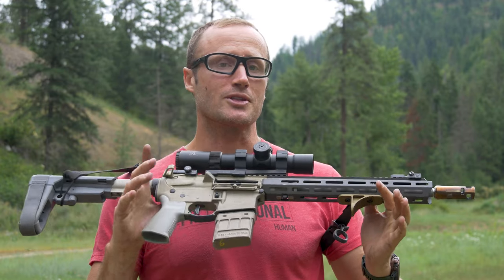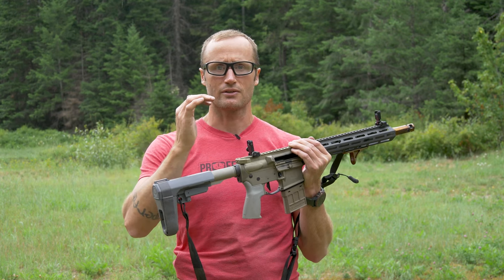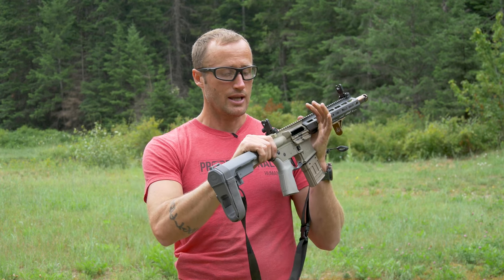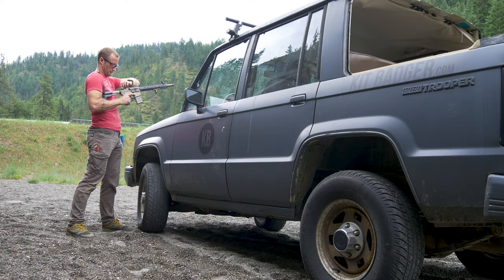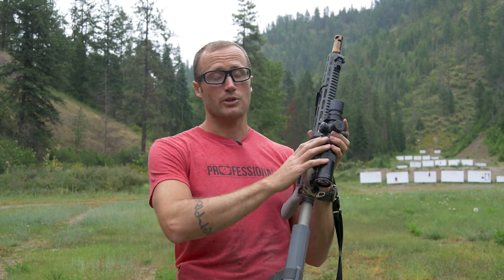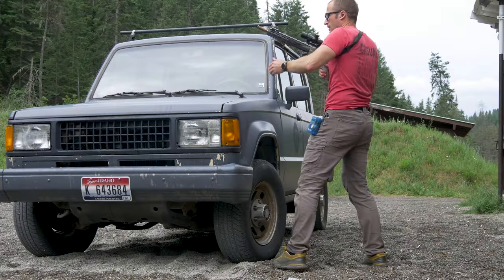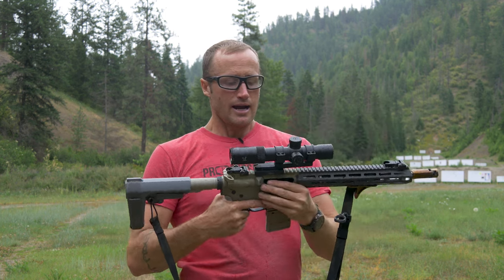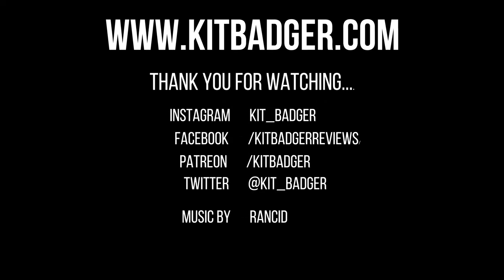Atibal X 1-10 LPVO & Ultradyne Sights: 1st Look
It is time for another 1st Look.  In this video I try out the new Atibal X 1-10 LPVO (Low Power Variable Optic) as well as the Ultradyne Sights.  *Both of which I mounted on my Q Sugar Weasel, chambered in 5.56mm.*

Starting with the Ultradyne Sights, I get them secured with the help of my Fix-It-Sticks.  After that I jam some mags with Minuteman Munitions 55gr, get a quick 50 yard zero followed by some unconventional shooting positions around my vehicle.  The same goes for the Atibal X which I have mounted in a Bobro 35mm QD Mount.  Next, off to the 200 yard line...

Both do a pretty good job for me right out of the gate.  I'm looking forward to putting in more time with both of them.

*Loadout*

RATS Tourniquet